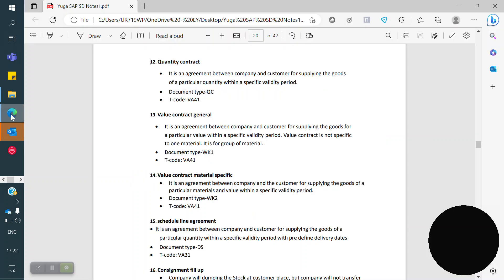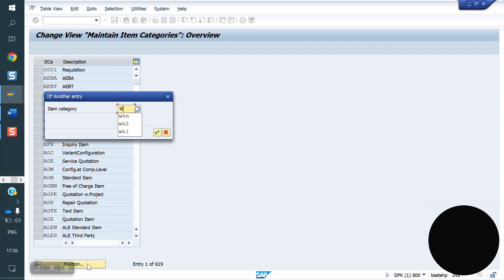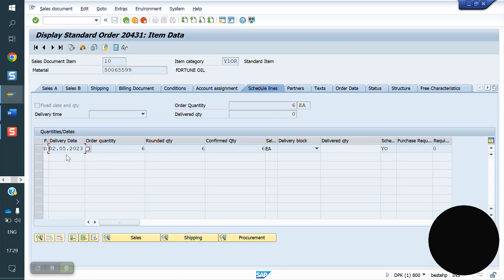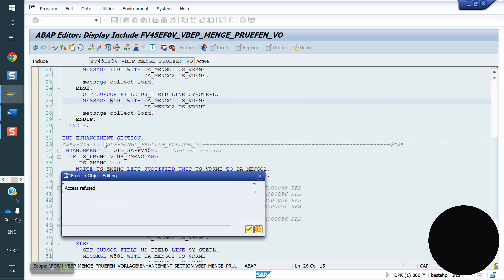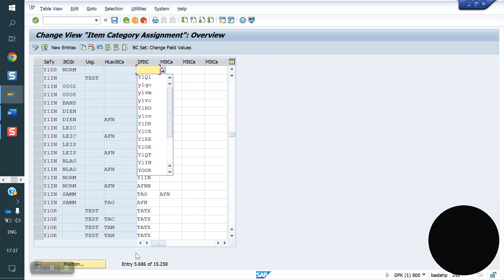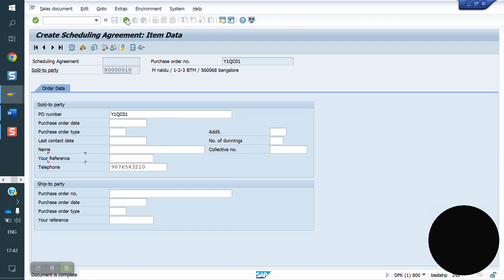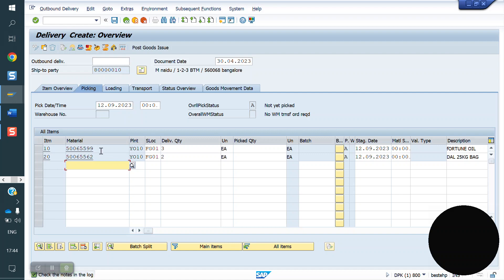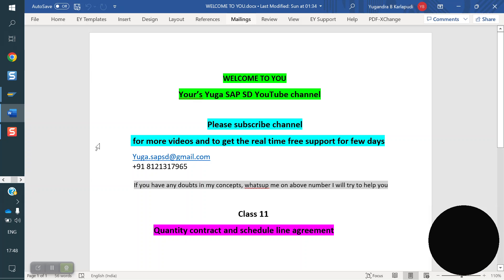SAP SD- Class 11: Quantity contract & Schedule line agreement || Your's Yuga SAP SD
Quantity contract & Schedule line agreement: Same nots which is assigned in Class 6 -OTC process